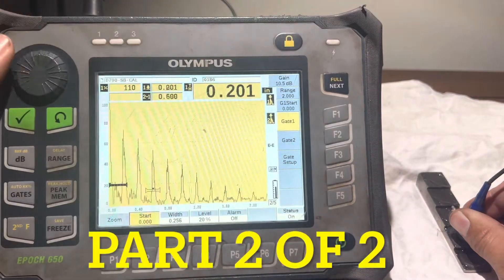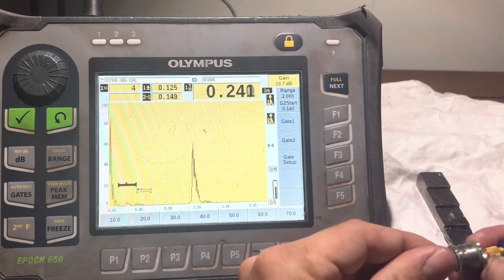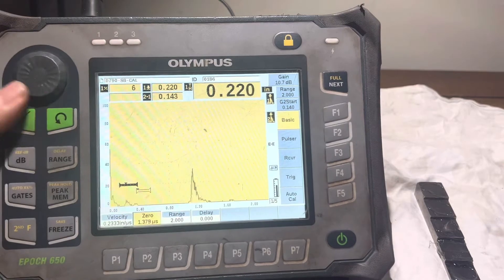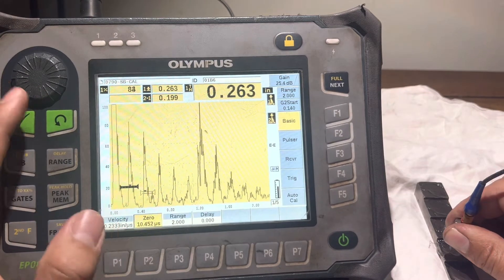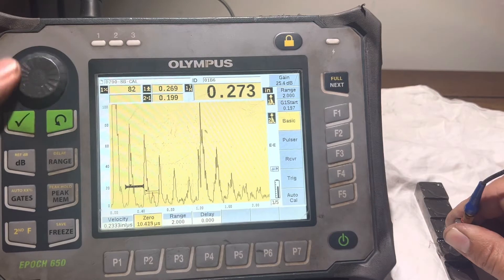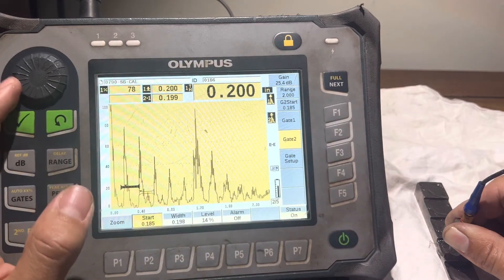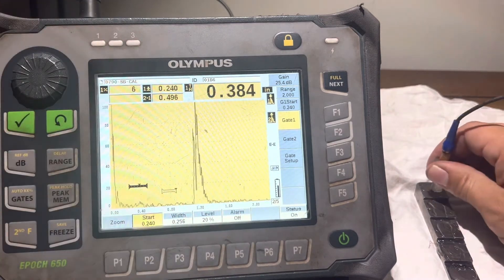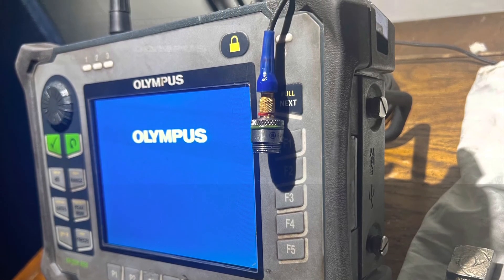How to calibrate a Single Element Transducer using a standoff with a UT 650 Part 2 of 2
I will be demonstrating how to calibrate a single element transducer with a standoff. I will be using an Olympus 650, a 5Mhz single element transducer (with a stand-off), and a carbon steel step wedge (0.100” - 0.500”).

Below is the link to my part one video.